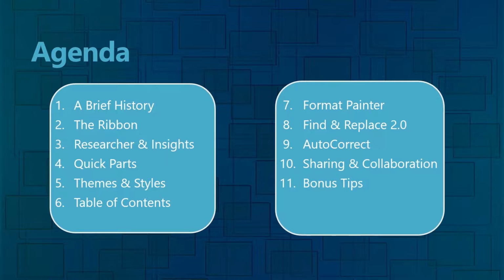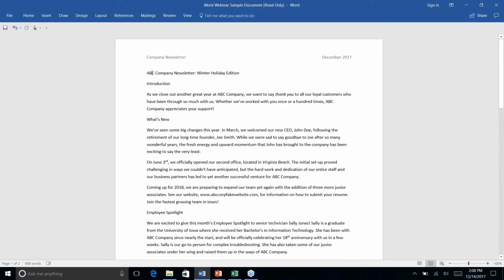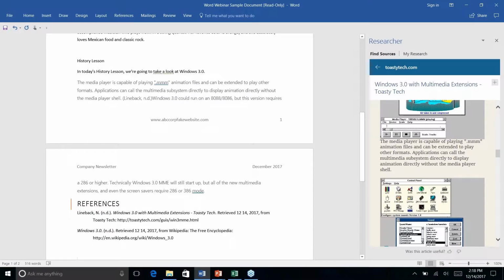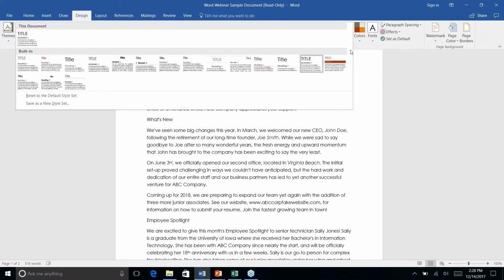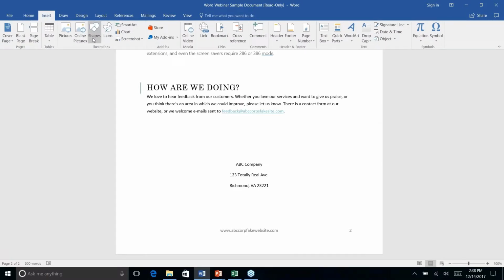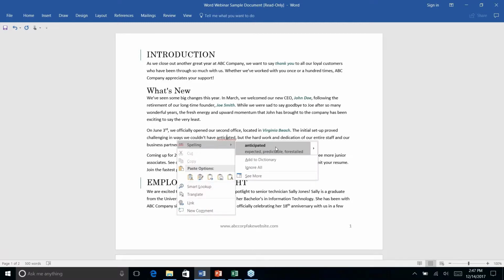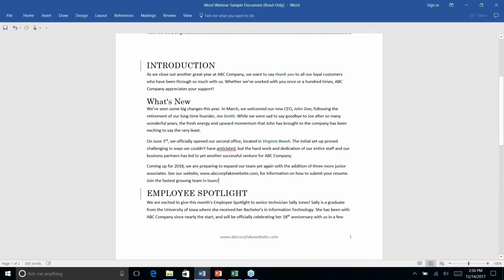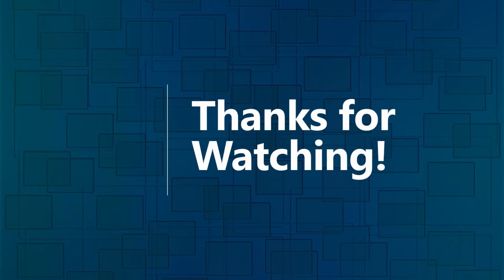WORD 2016 Tips and Tricks | Centerpoint IT | Atlanta